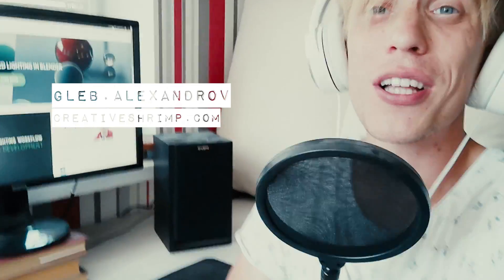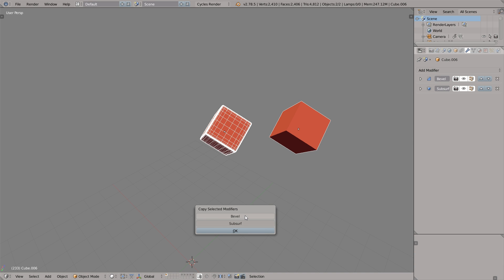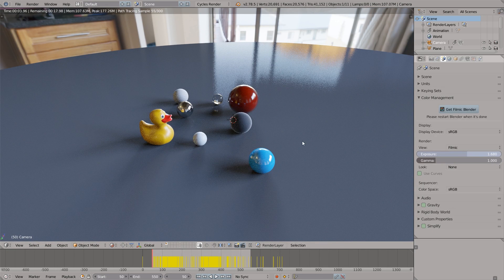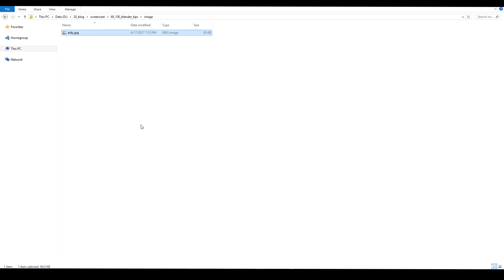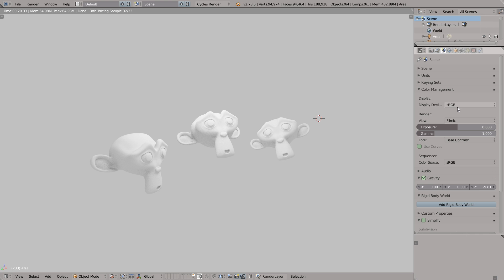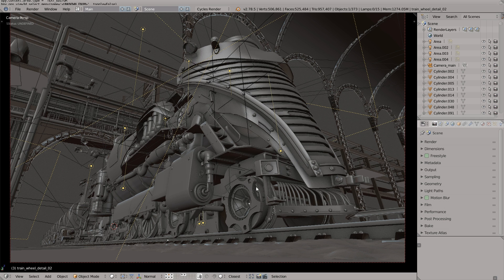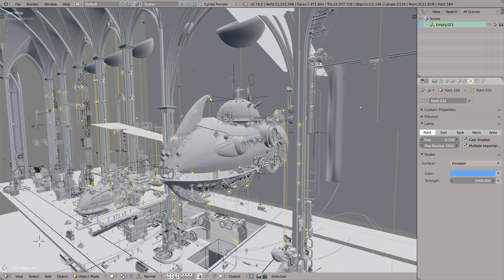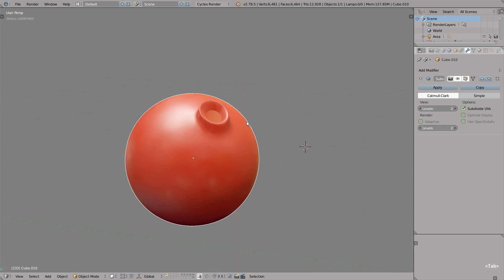18 Quick Tips for Blender and Cycles (#2)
Get better at CG every day with this collection of Blender quick tips. Today, get ready to digest 18 Blender tricks, total productivity boosters.

0:16 - Press Shift+R to repeat the action
0:39 - Copy-paste attributes
1:36 - Copy-paste objects across Blender scenes
1:56 - Flip the Camera view
2:26 - Preview luminosity in False Color
2:50 - Transparent background
3:05 - Compress .blend files
3:23 - Click and drag images to Blender
4:12 - Copy-paste attributes on hover
4:39 - CTRL + Mouse Wheel to scrub through the presets
5:03 - Emulate 3 button mouse
5:20 - What's the path to Blender config?
5:42 - ALT + LMB to select by depth
6:14 - SHIFT+CTRL+S to Save As
6:33 - CTRL+ALT+NUMPAD 0 to set the camera view
6:53 - Ambient Occlusion in the viewport
7:12 - Select grouped
8:00 - Create a circular hole

New Here?

My name is Gleb Alexandrov, I'm a coffee maniac and the founder the Creative Shrimp blog which has an amazing following (I appreciate you!). I upload the video tutorials about computer graphics, Blender, 3D, art and various creative stuff.